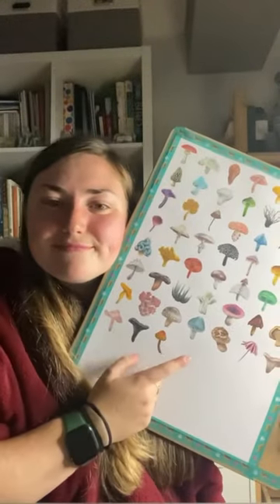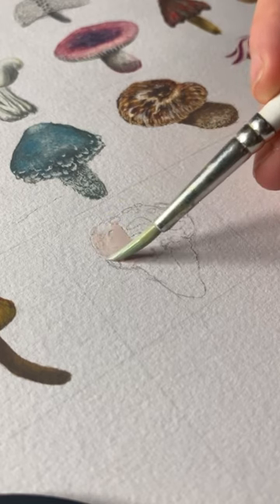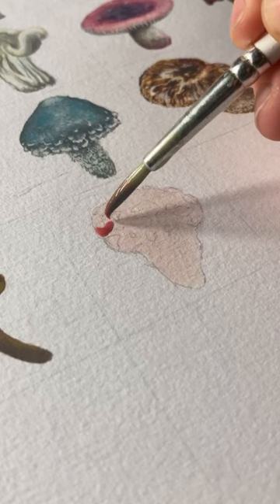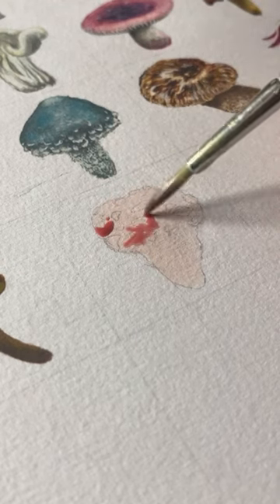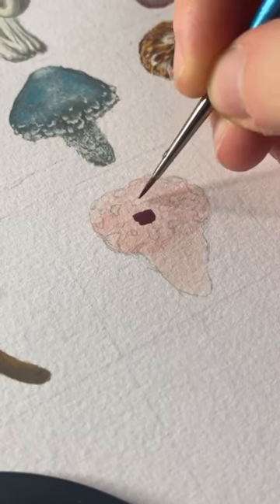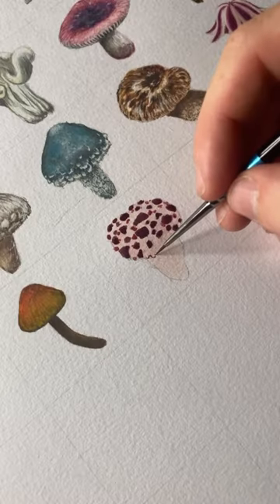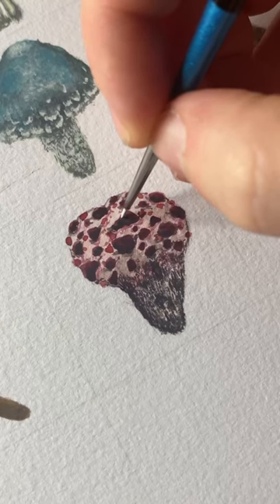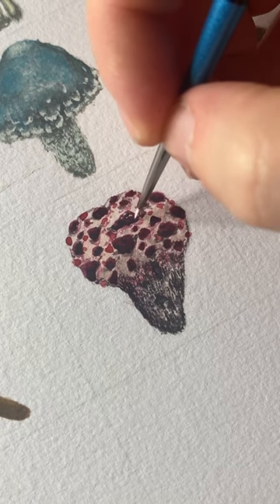Mini Mushroom Series - Day 53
So much detail in this one! Love and hate these little blood droplets 😍🤢

Website linked in my bio